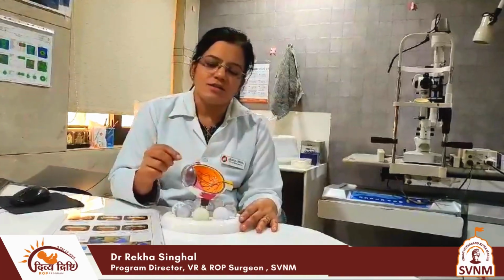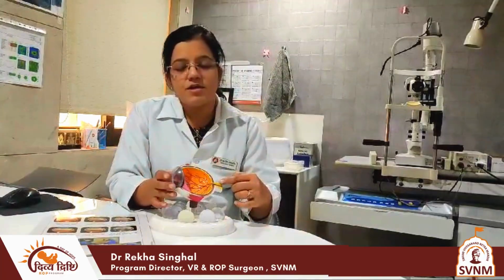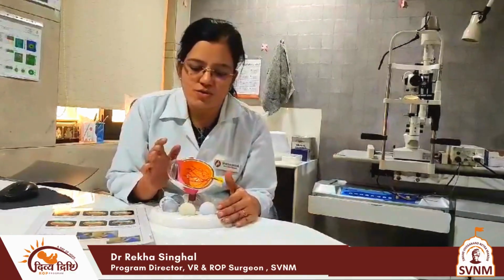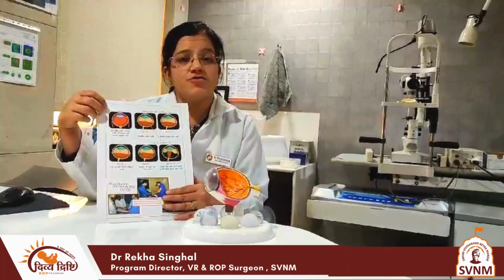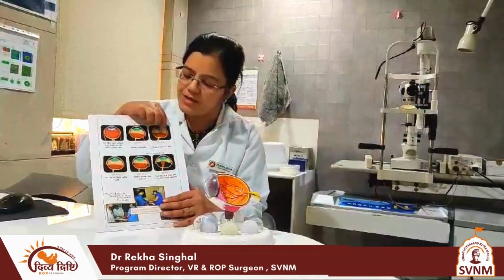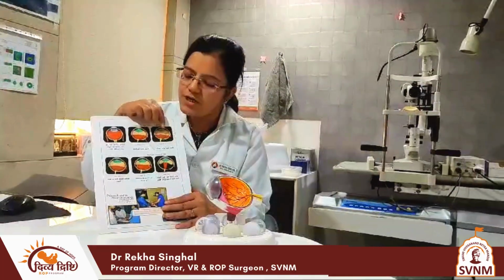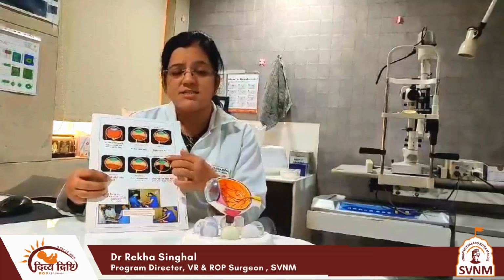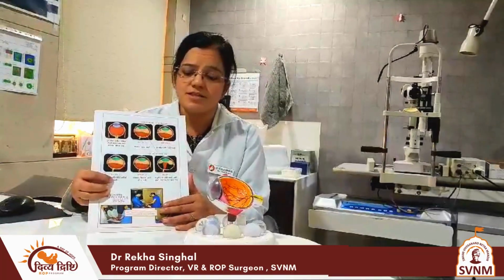ROP - Dr. Rekha